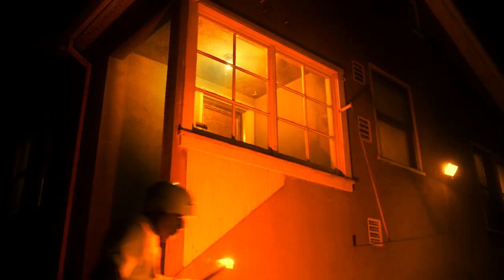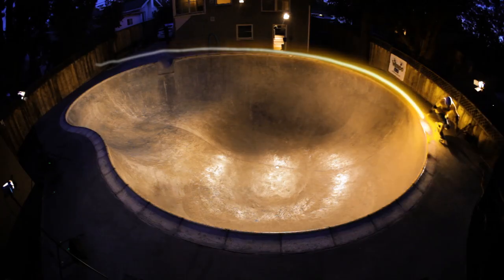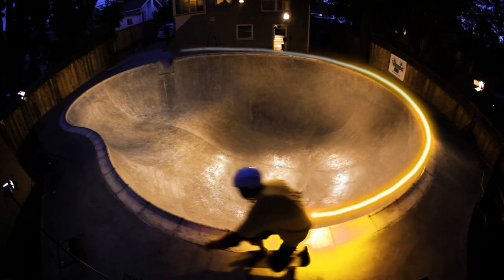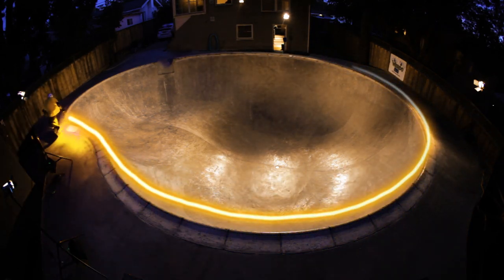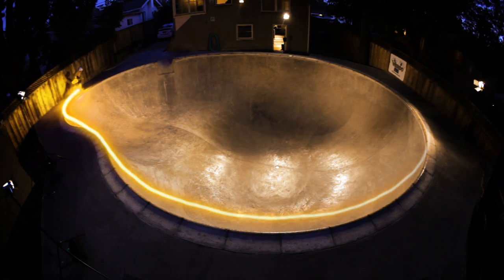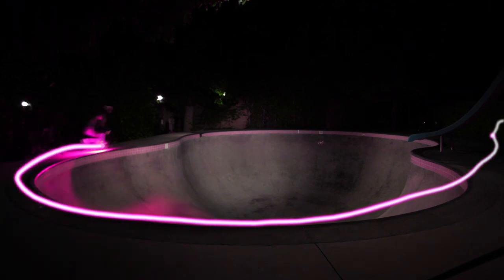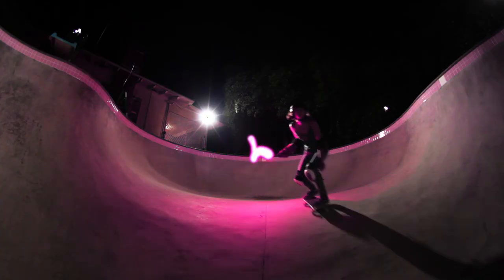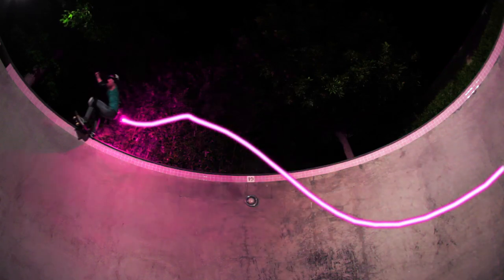Skateboarding with Road Flares - Steve Caballero, Omar Hassan, & Lizzie Armanto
Kids don't try this at home. In episode 1 of "Pool Party" legendary skater, Steve Caballero and his friends Omar Hassan and Lizzie Armanto discuss what it means to create lines in a pool. They skate three different pools while holding lit road flares to highlight their lines.